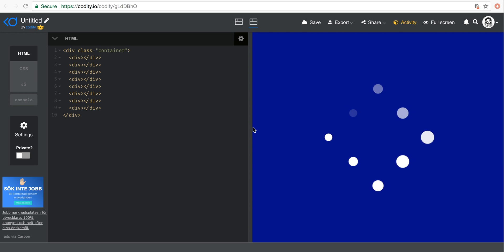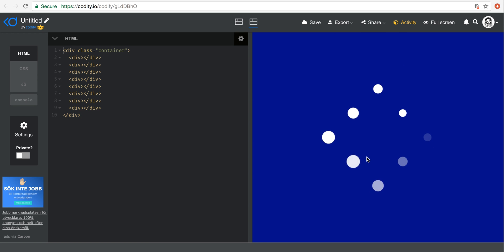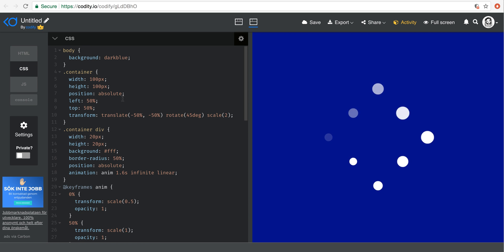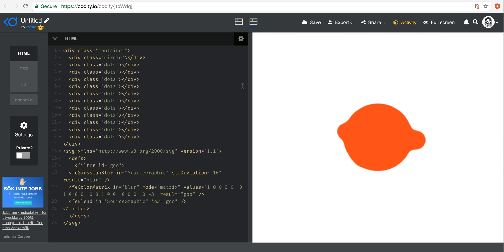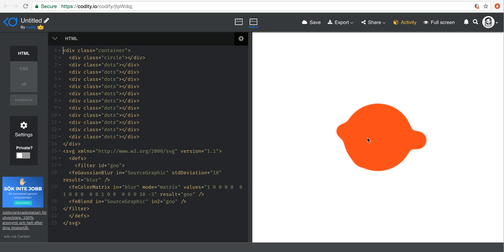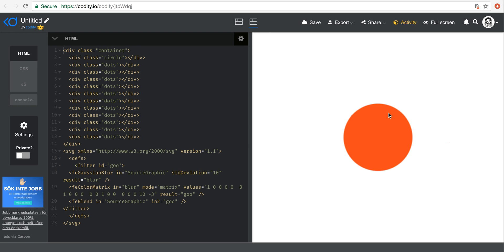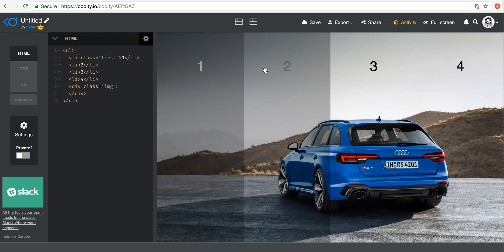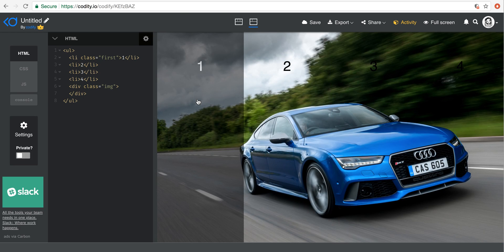Teaser: Layout animation, loading, awesome emitting circle gooey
In this series, you will learn how to create an awesome particle emitting circle, how to create a beautiful loading animation and also how to create an animated layout for product page